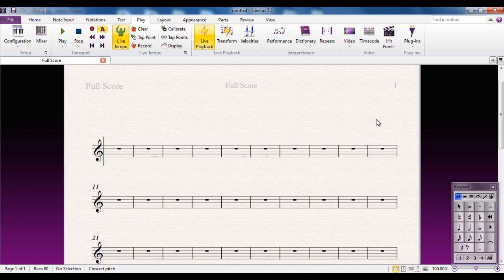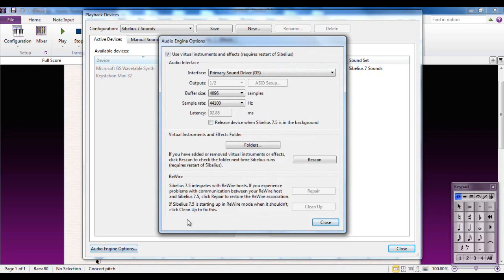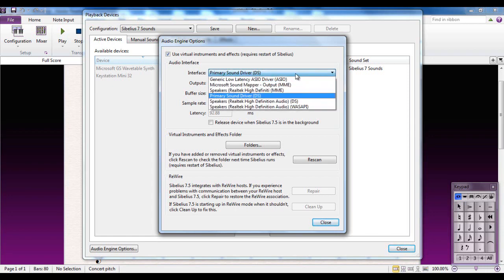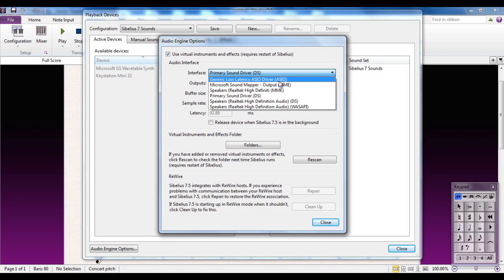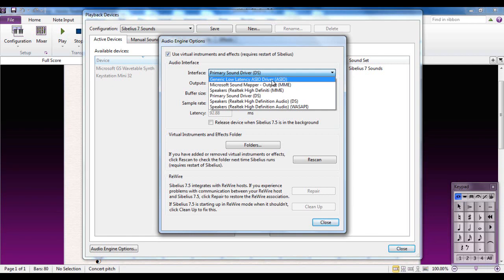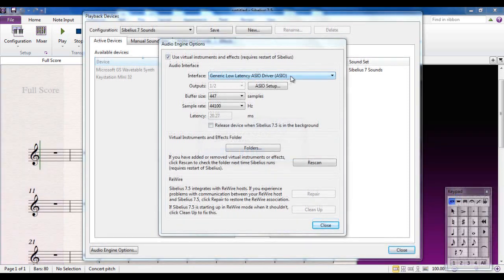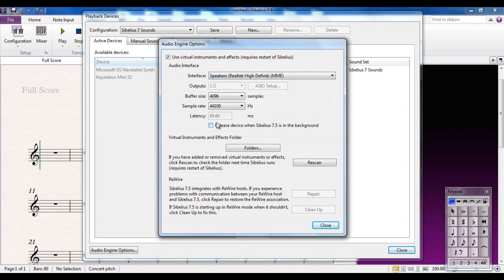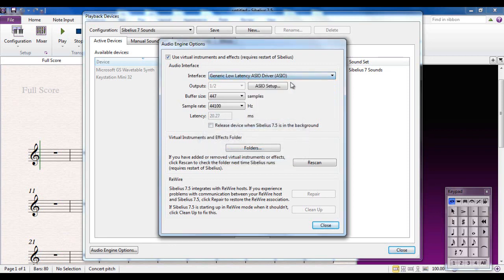Sibelius 7.5 Tutorial Series - A Word About Latency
Part of a series of over 40 Sibelius Tutorial Videos, created for the use of students and teachers new to Sibelius. This video explains what Latency is as regards Flexi-Time input with Sibelius, and how to get rid of it.